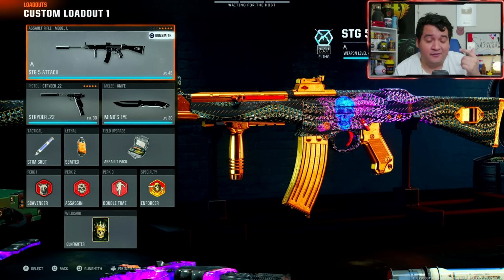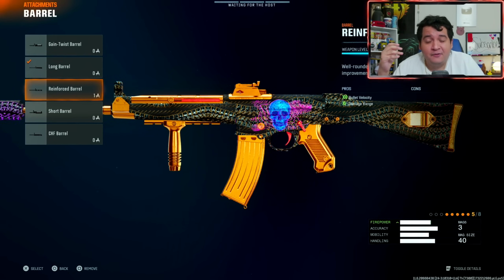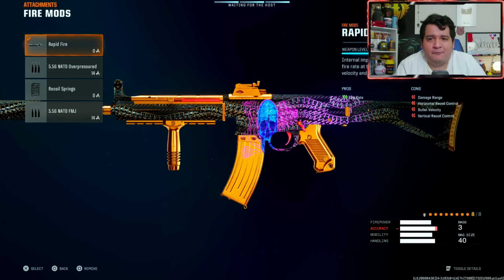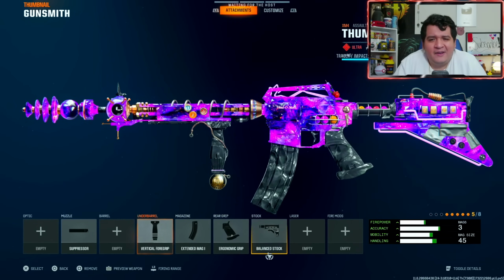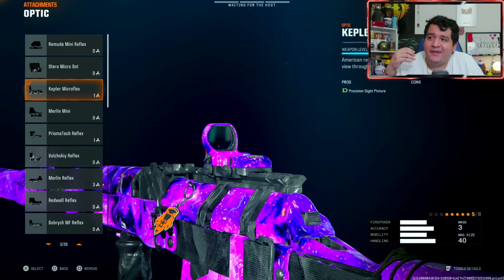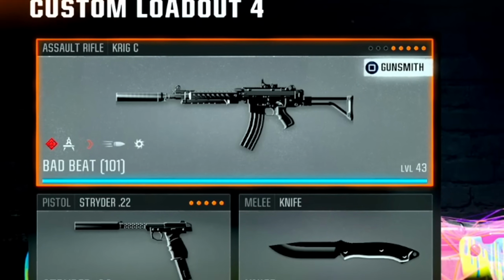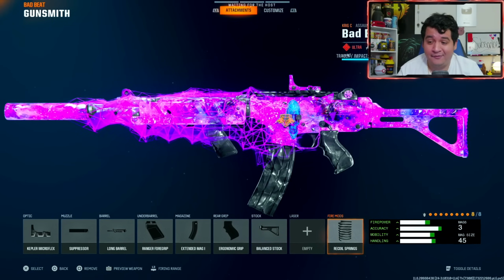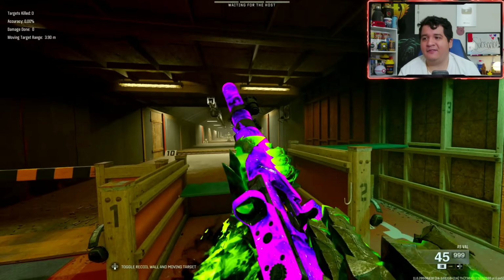TOP 5 *META* RIFLE LOADOUTS in BLACK OPS 6 SEASON 1! 🏆 (BO6 Best Class Setups) - BO6 Best Guns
This is Hero's Best Class Setups as of the BO6 Update. Or Black Ops 6 Update. These will dominate anyone in the New BO6 Update. These classes have NO RECOIL and MOST DAMAGE as well! I hope you enjoy, I love you all!

*NEW* SIRIN 9MM is BROKEN in BLACK OPS 6 UPDATE 😍 (BO6 SIRIN 9MM Gameplay and How to Unlock New Gun)

#1 FASTEST TTK "PP919" BUILD is a CHEAT CODE after UPDATE 😈 (BO6 Best PP919 Class Loadout Season 1)

NEW TOP 5 *UPDATED* Pro Meta Best RANKED PLAY Classes BO6 Season 1 🏆 CDL Best Class Setups Loadouts

SEASON 1 META SMG 👑 #1 "KOMPAKT 92" BUILD after UPDATE! (BO6 Best Kompakt 92 Class Setup Loadout)

*CRACKED* #1 "MODEL L" BUILD is META after UPDATE 💥 (BO6 Best Model L Class Setup Loadout Season 1)

SEASON 1 META AR 🏆 #1 "AS VAL" BUILD is CRAZY in BLACK OPS 6! (BO6 Best AS VAL Class Setup Loadout)

NEW #1 "AMES 85" BUILD is a PROBLEM AFTER BUFF 🔥 (BO6 Best Ames 85 Class Meta Loadout Season 1)

SEASON 1 "AK74" BUILD is OMNIPOTENT in BLACK OPS 6! 💥 (BO6 Best AK74 Class Setup Meta Loadout)

#1 GOD C9 BUILD is DOMINANT in BLACK OPS 6 UPDATE! 💪 (BO6 Best C9 Class Setup Meta Loadout Season 1)

Is #1 AEK 973 Build still BROKEN in Black Ops 6 Season 1? (BO6 Best AEK 973 Class Meta Loadout)

#1 SECRET "XM4" BUILD is SUPERIOR in BLACK OPS 6 UPDATE! ⚡ (BO6 Best XM4 Class Setup Meta Loadout)

SEASON 1 "JACKAL PDW" BUILD is UNREAL in BLACK OPS 6 🤯 (BO6 Best Jackal PDW Class Setup Meta Loadout

DRAGON'S BREATH "ASG 89" BUILD is UNFAIR in BLACK OPS 6 UPDATE 🔥 (BO6 Best ASG 89 Class Meta Loadout

#1 GOD META "TANTO 22" BUILD is SCARY in BLACK OPS 6 UPDATE! 😈 (BO6 Best Tanto 22 Class Loadout)

#1 BUFFED "GPR 91" BUILD is BEAST in BLACK OPS 6 SEASON 1 ✨ (Best GPR 91 Class Setup Meta Loadout)

TOP 10 *META* LOADOUTS in BLACK OPS 6 SEASON 1! 🏆 (BO6 Best Class Setups) - BO6 Best Guns

#1 BEST "KRIG C" BUILD is SUPER BUSTED in BO6 SEASON 1 🎯 (BO6 Best Krig C Class Setup Meta Loadout)

I got PRESTIGE MASTER SOLO in Black Ops 6, here's what I learned... (BO6 Permanent Unlocks + XP)

HeroOnYouTube Warzone Hero Warzone